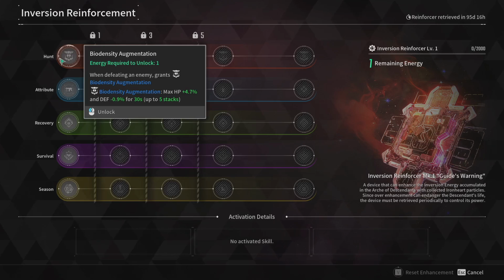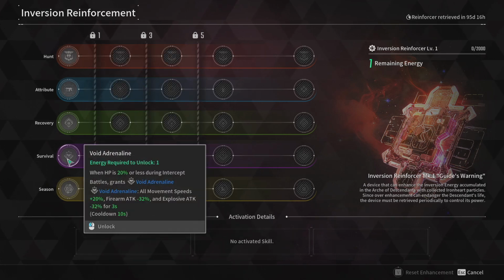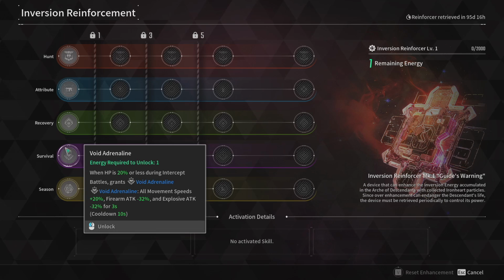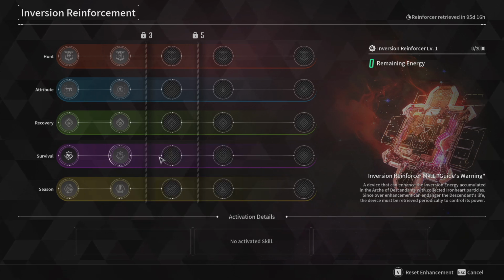The First Descendant Season 1 Invasion First Impressions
The First Descendant has its first season Invasion, lets check out some of the new stuff in this season and I give you my thoughts on it.

Like cause you wanna.

Stay Salty!